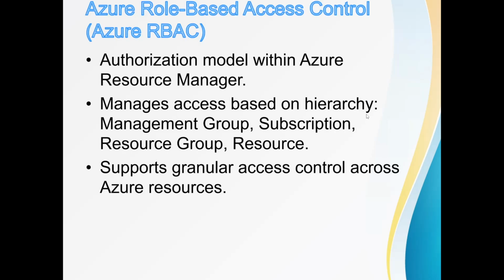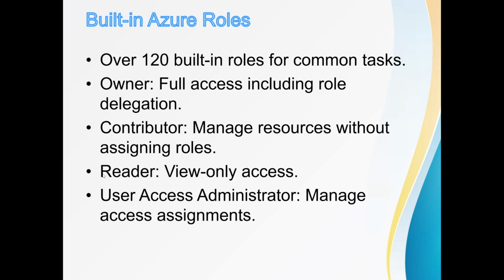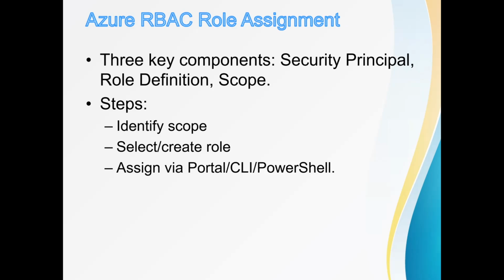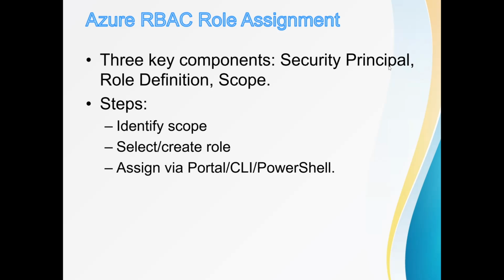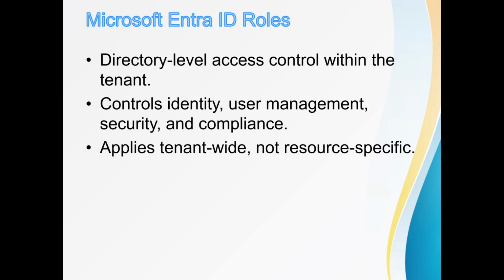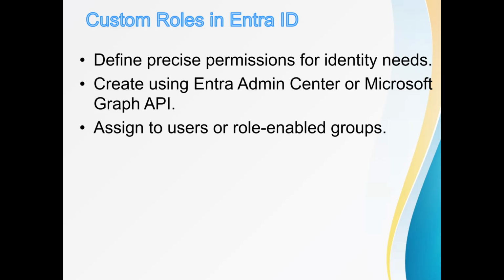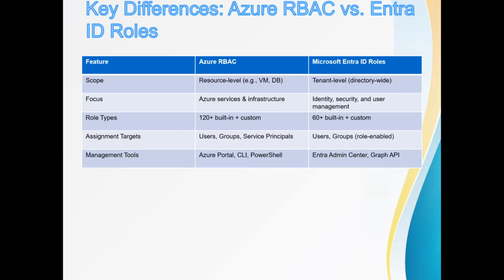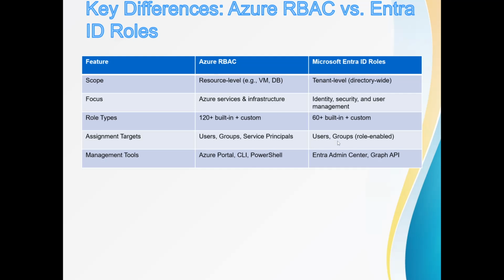AZ 104 Azure RBAC And EntraID Theory - Watch at 1.5x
- Compare Azure RBAC Roles to Entra ID Roles
- Creating a Role Definition
- Create a Role Assignment
- Apply RBAC Authentication